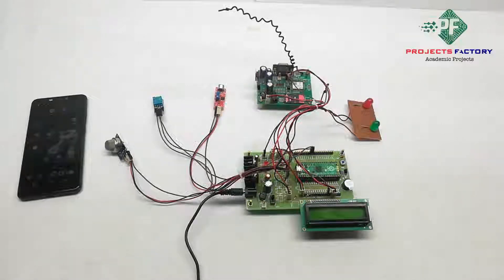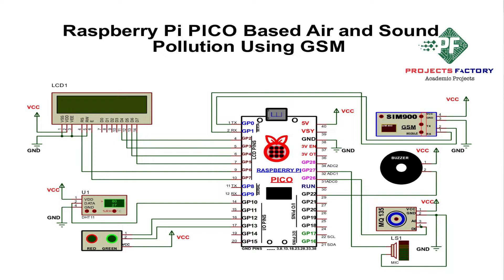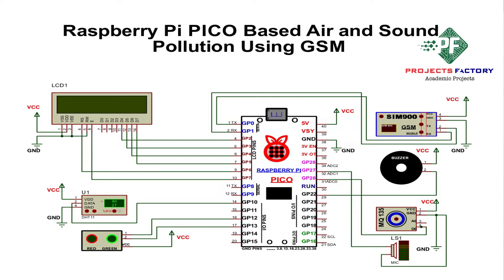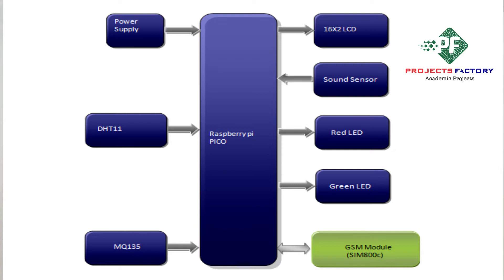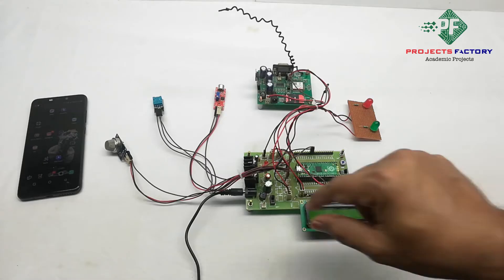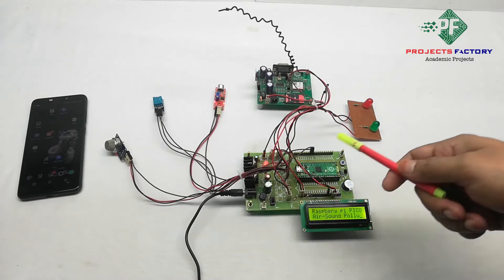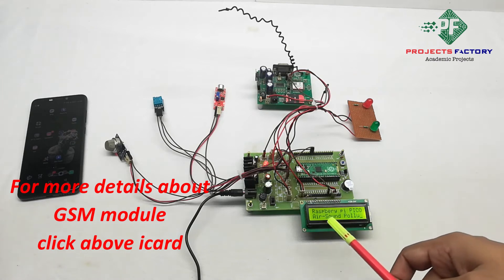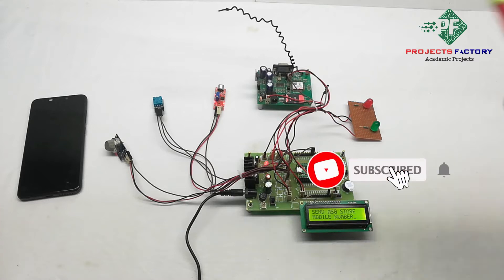Raspberry Pi PICO Based Air And Sound Pollution Using GSM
Project short description:
This video is about demonstration of air and sound pollution through gsm using DHT11 sensor, Mq2 sensor and sound sensor. DHT11 sensor can read temperature and humidity, when values crossed more than threshold values then buzzer will be ON and SMS will send. In the same way if mq2 activated by air pollution and sound sensor activated by detecting high sound pollution then also SMS will come and red LED will be ON.